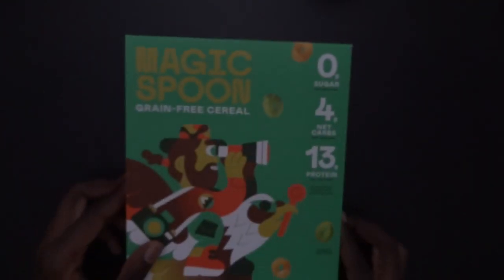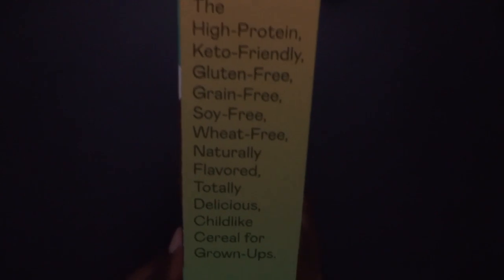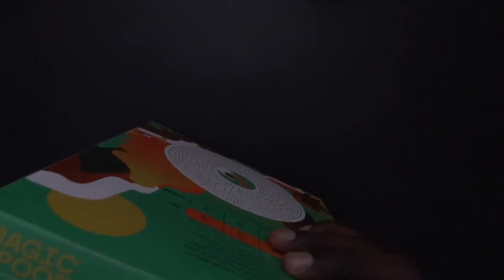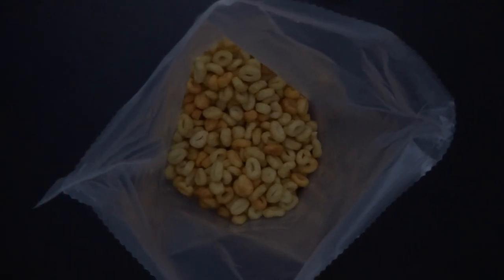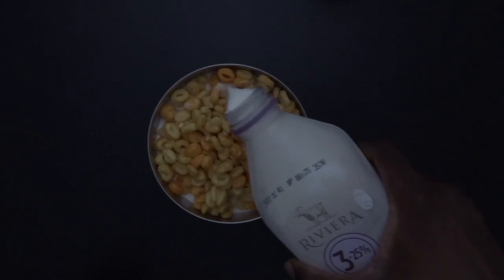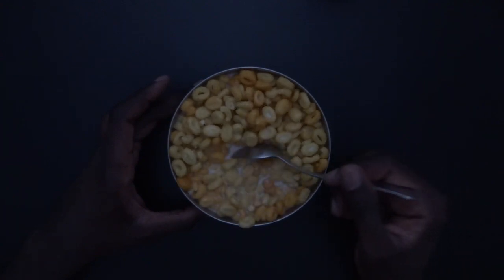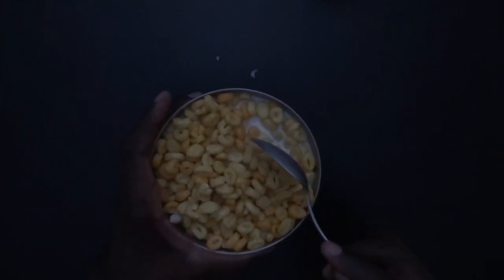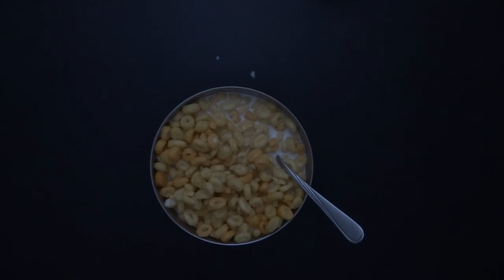Rambling On Magic Spoon Apple Cinnamon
Breakfast time!!!
Time to check on the Magic Spoon Grain-Free Cereal Apple Cinnamon.
P.S: Pardon my broken English  😁